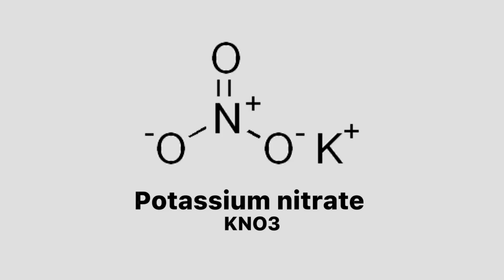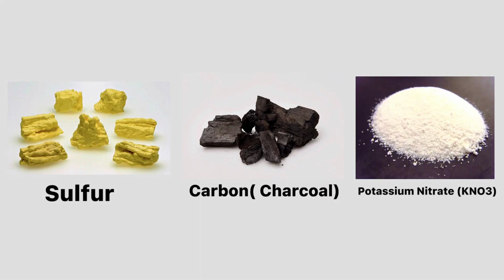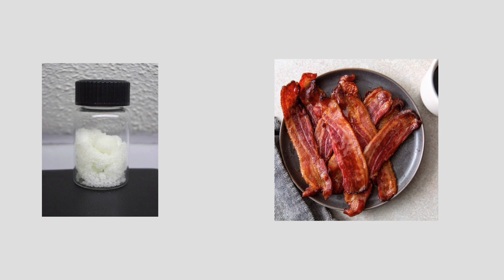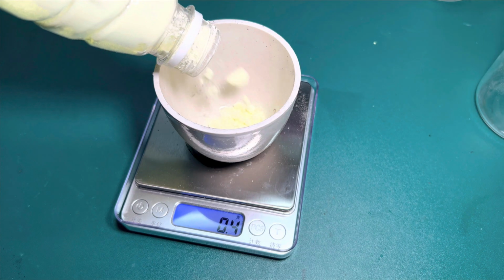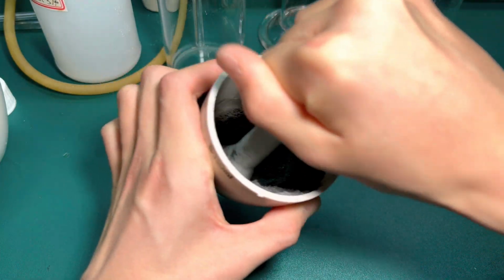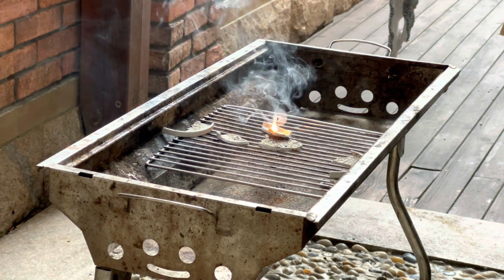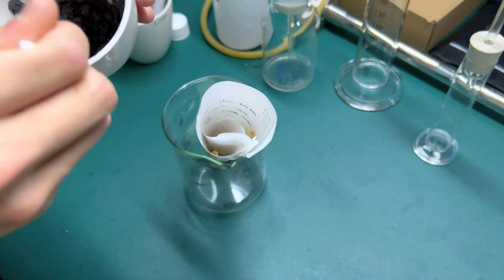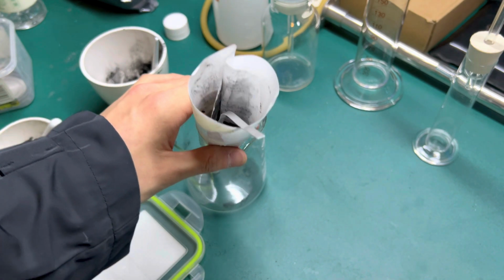How to make a Firework with simple materials? (Food additives)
The spring festival is approaching. How to make a beautiful firework with simple materials, includes charcoal, sulfur and sodium nitrite(food additive)?